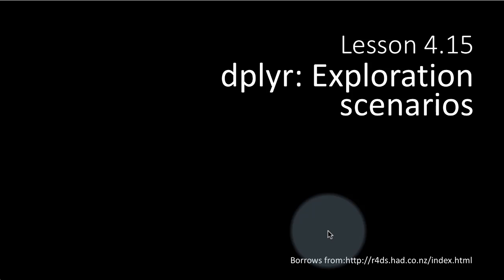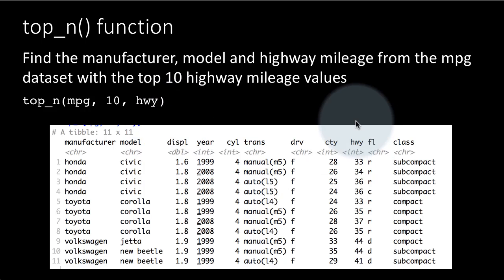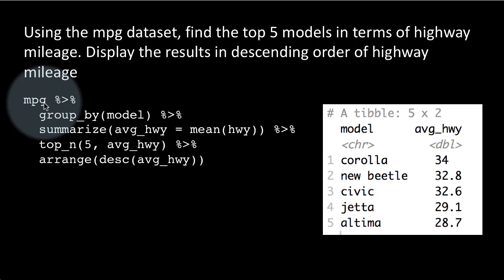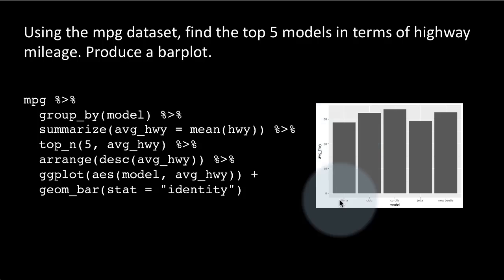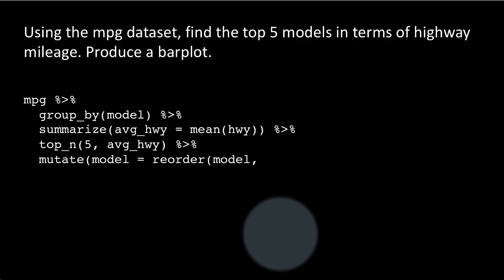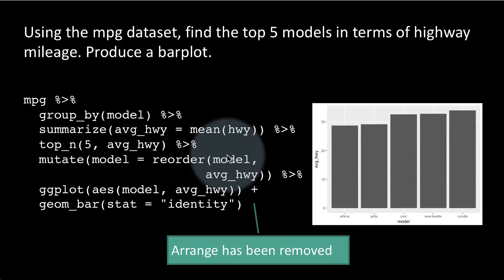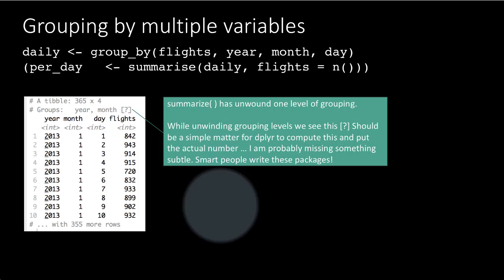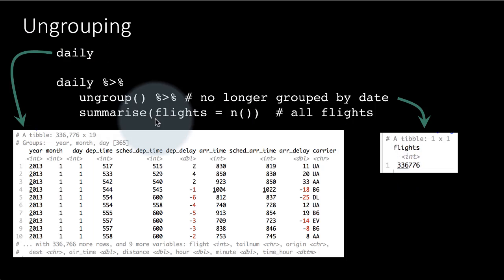eda dv 4-15a dplyr for exploration a